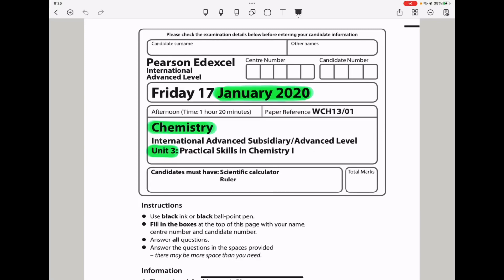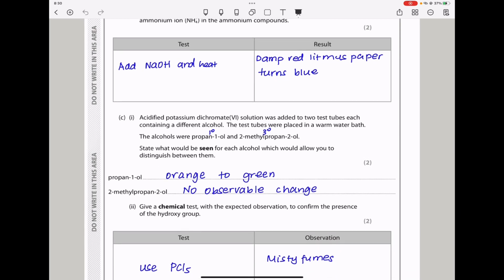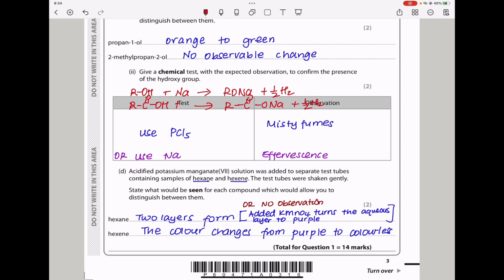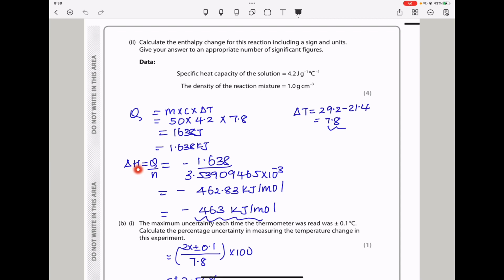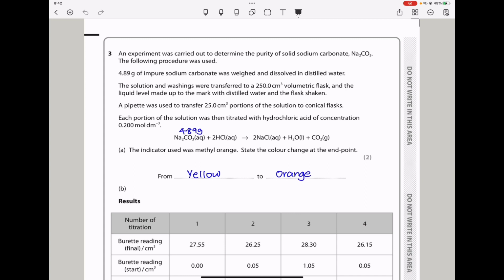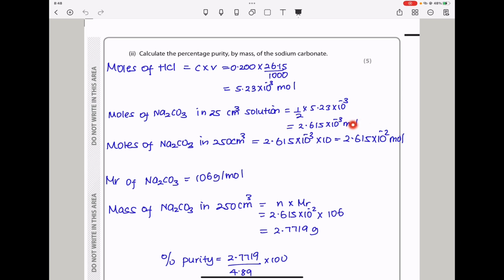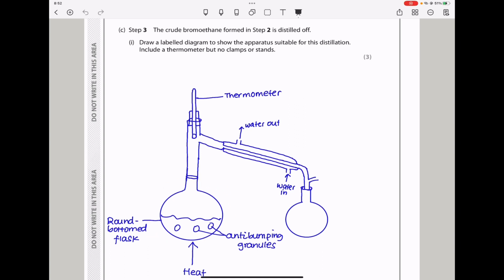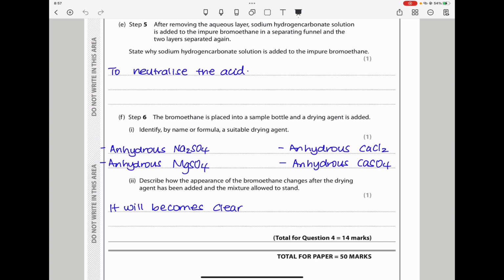A level | chemistry | unit 3 | Edexcel | January 2020.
This video is a full walkthrough of the January 2020 unit 3 chemistry paper